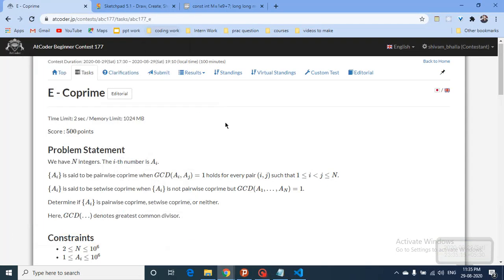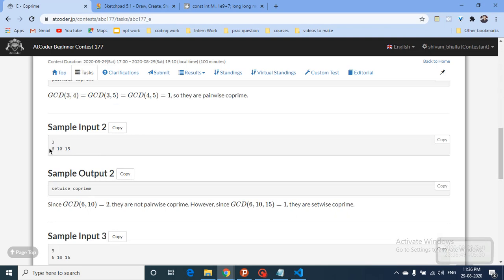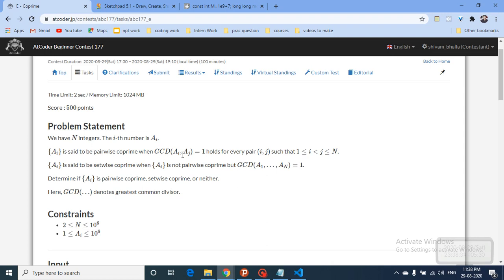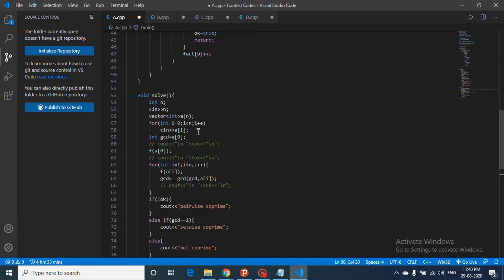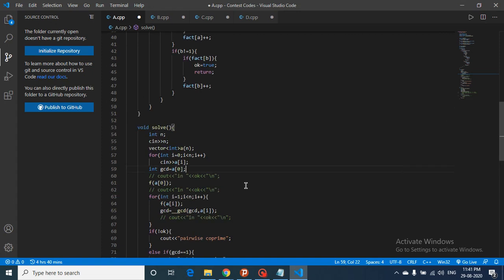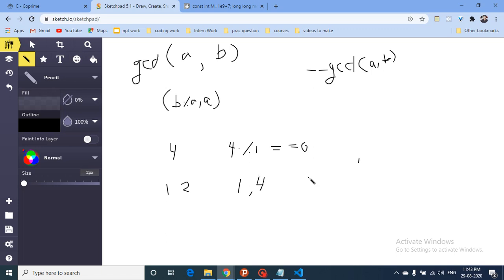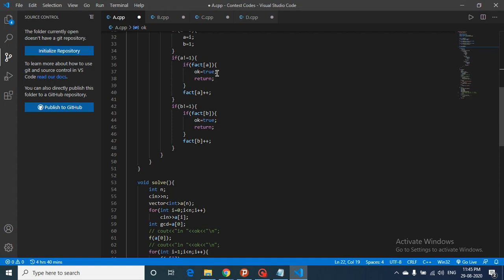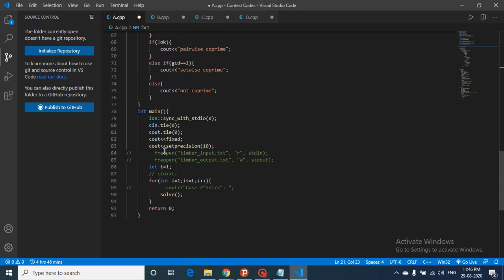Coprime || AtCoder Beginner Contest 177